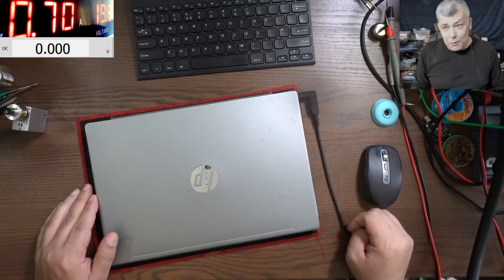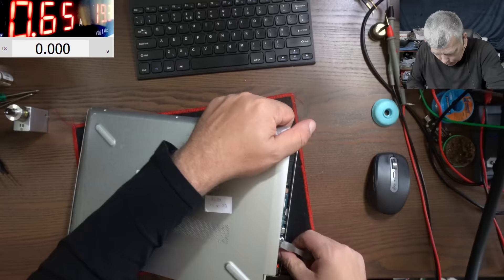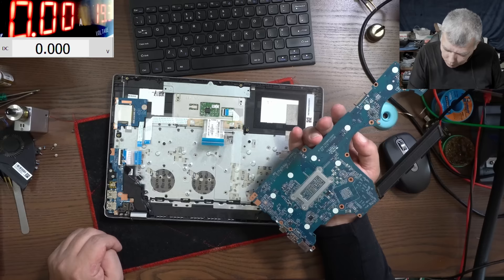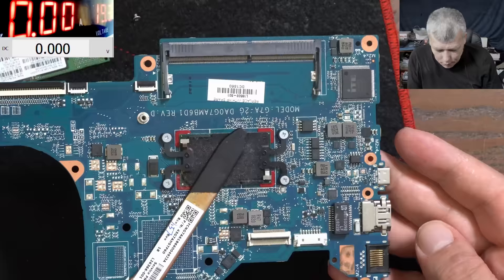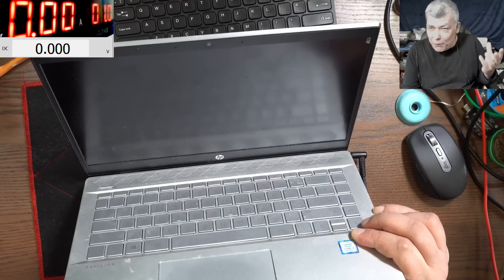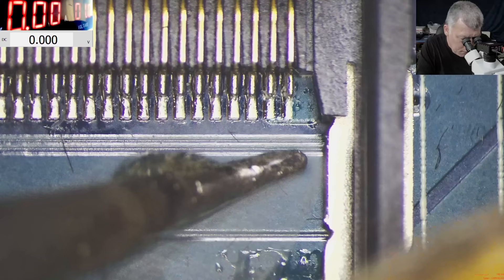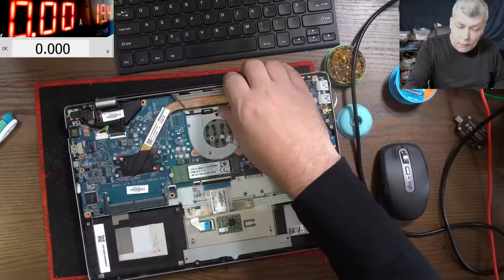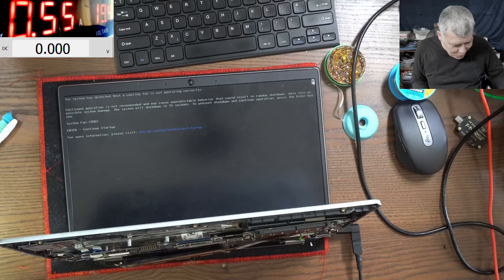HP laptop coming with no picture - 3 long, 2 short caps lock led blinks, error codes